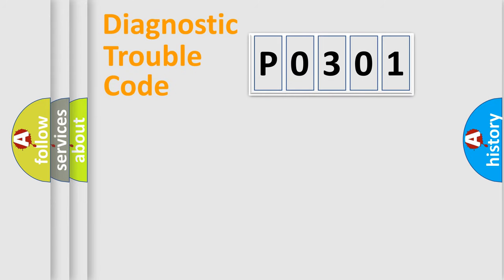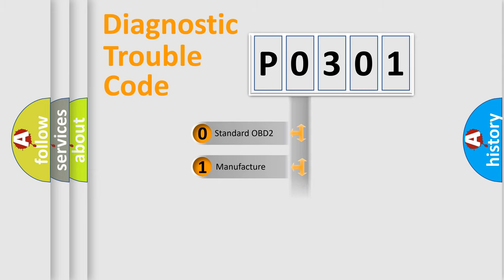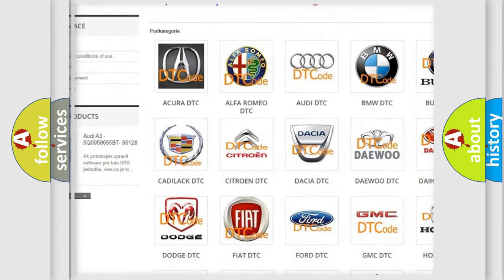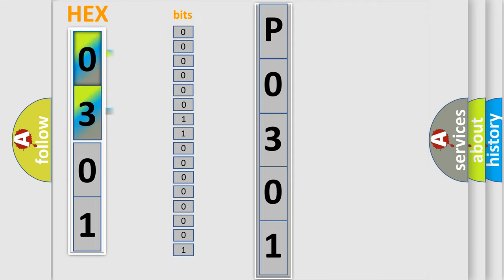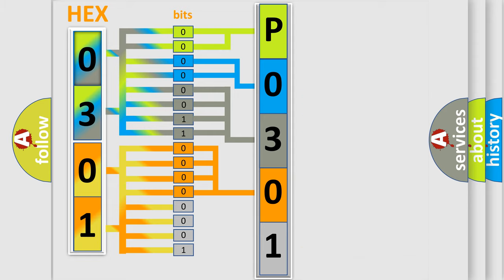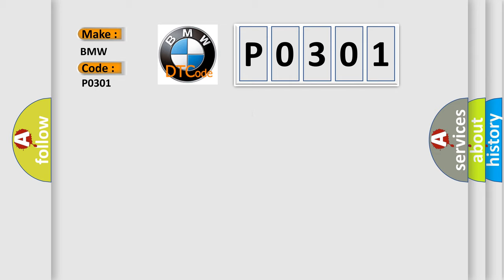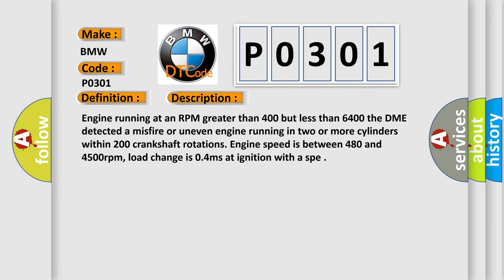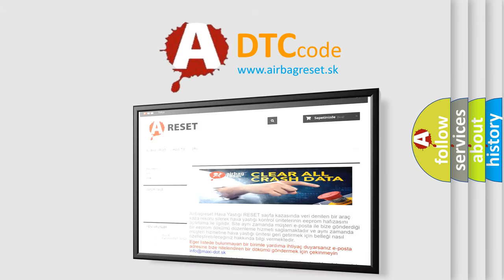DTC BMW P0301 Short Explanation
Contents:
0:21 Basic DTC analysis according to OBD2 protocol standard.
1:48 Insight into programming
2:58 A diagnostically understandable description of the Diagnostic Trouble Code
3:05 Basic error definition

Make:
BMW
Code:
P0301
Definition:
Cylinder Number 1 Misfire Detected
Description:
Engine running at an RPM greater than 400 but less than 6400 the DME detected a misfire or uneven engine running in two or more cylinders within 200 crankshaft rotations. Engine speed is between 480 and 4500rpm, load change is 0.4ms at ignition with a spe
Cause:
Air leak in the intake manifold, or in the EGR or DME system
Base engine mechanical problem
Fuel delivery component problem (i. e. , a contaminated, dirty or sticking fuel injector)
Fuel pump relay defective
Ignition coil fuses have failed